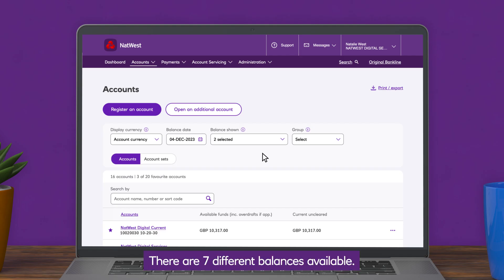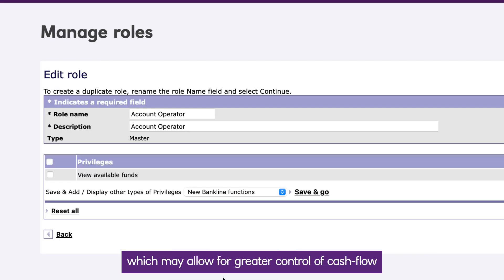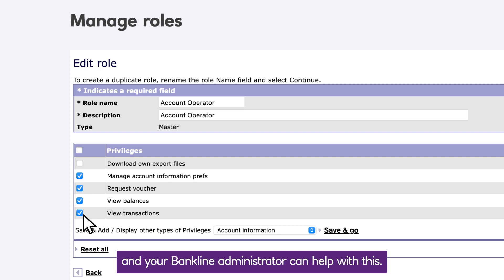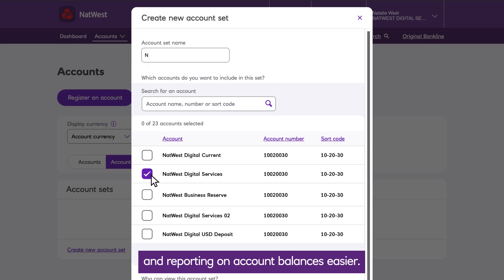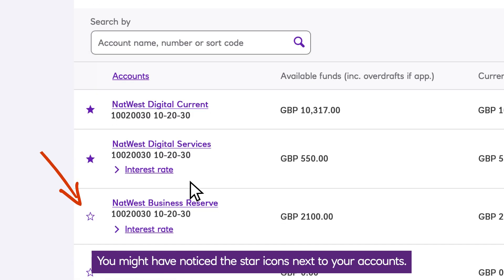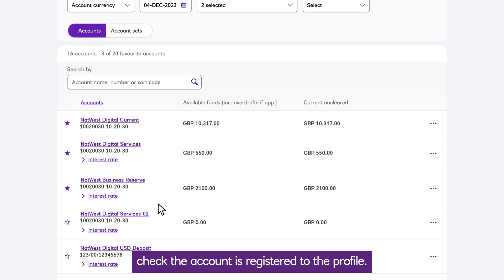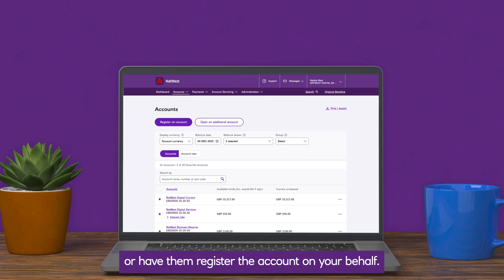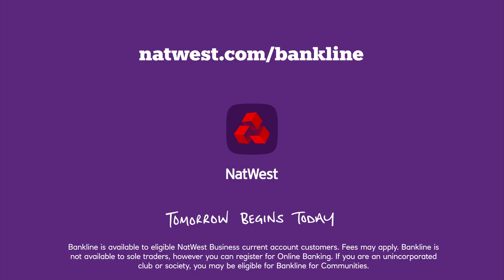Get to know the ‘Accounts’ page on Bankline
This video takes you through some of the features of the ‘Accounts’ page on Bankline, from here you can also access an account’s transaction page (formally named Statements). where you can find more videos, blog articles, guides and free webinars to help you get the most out of your Bankline profile.

00:00 – Intro & overview
00:09 – Balances available to display
00:22 – Privileges needed
00:53 – Displaying accounts
01:42 – Troubleshooting
02:10 – Further support